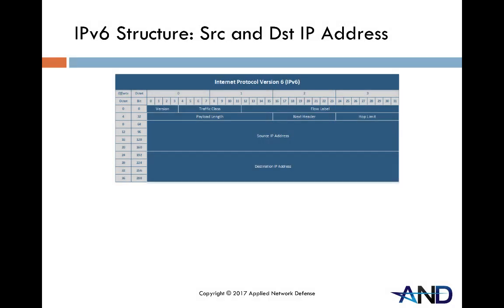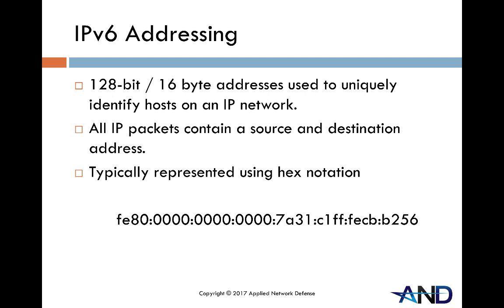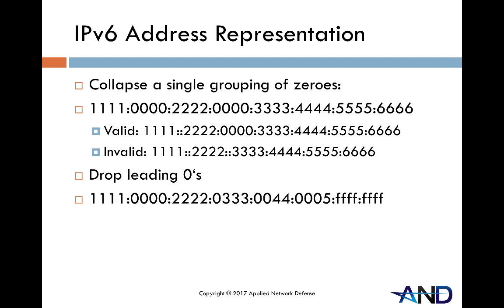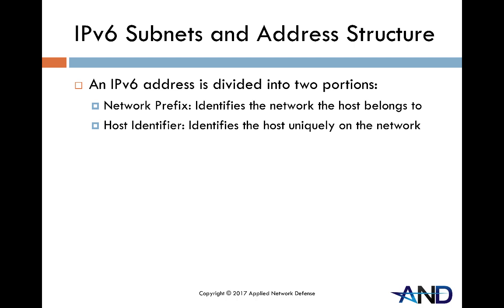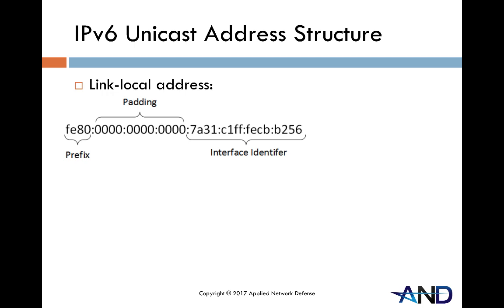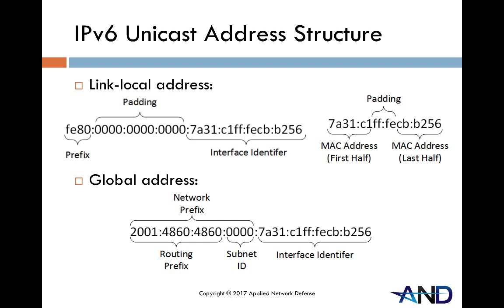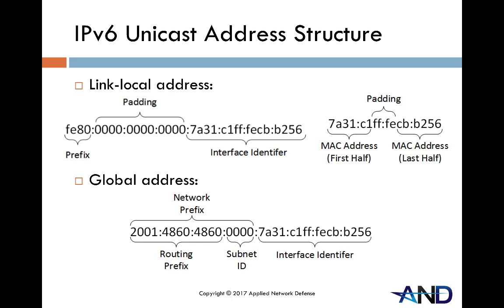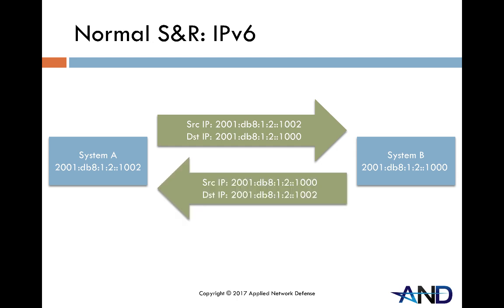11-9 Protocols IPv6 Addressing Fields